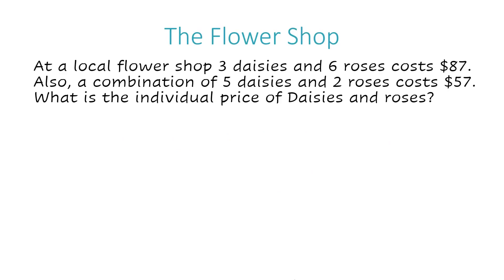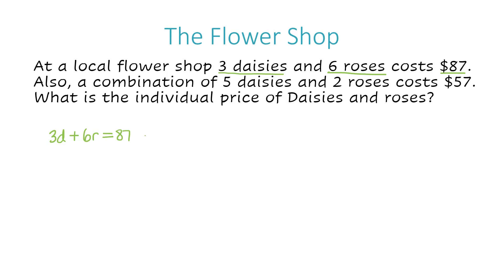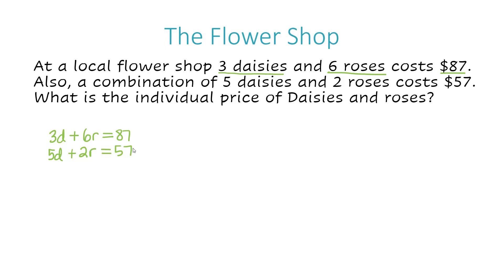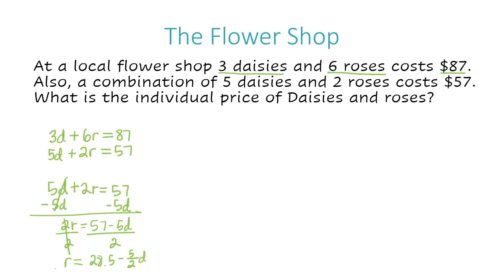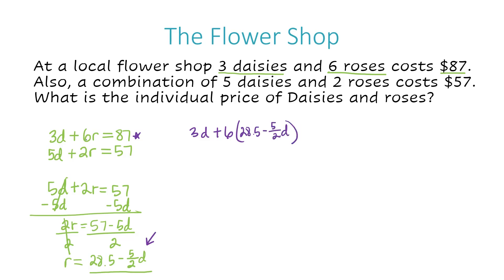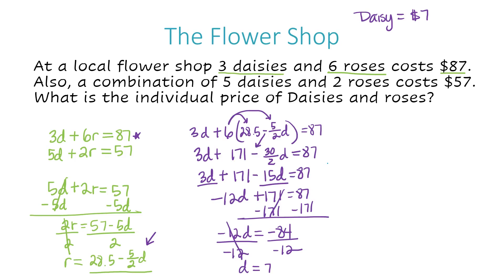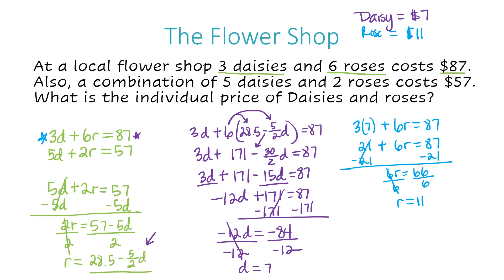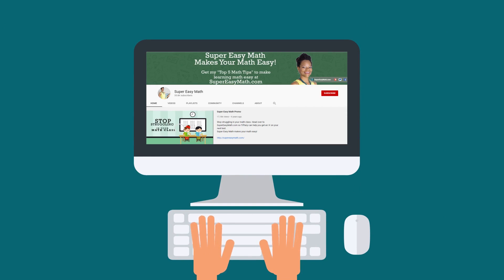Turning A Whole Bunch Of Words Into A Math Problem - Systems of Equations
In this video, I'll show you how to turn a whole bunch of words into a math problem.

Need some help? Check out tutoring with Tiffany via Zoom with this

Baratha
Waleed
Elyse